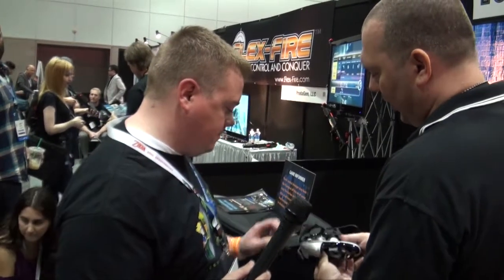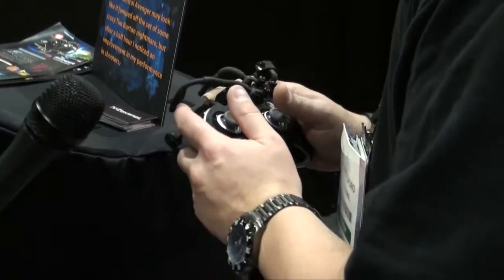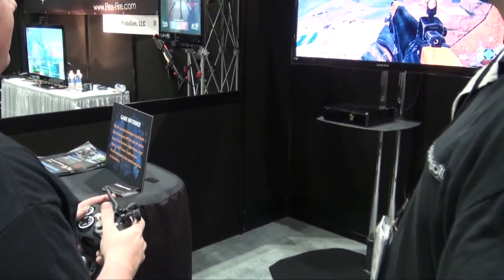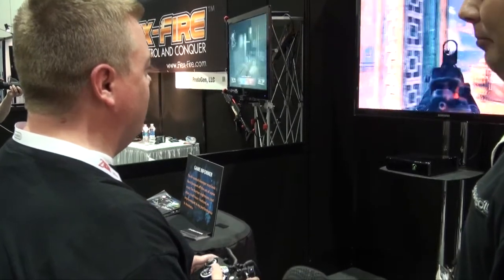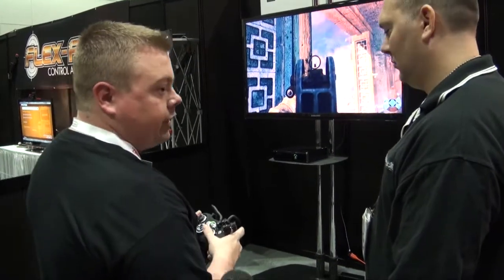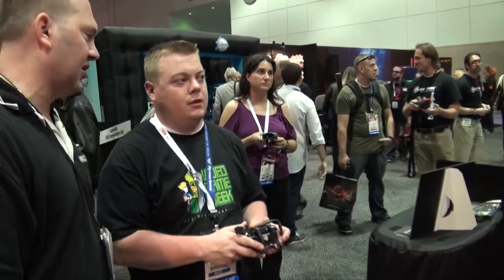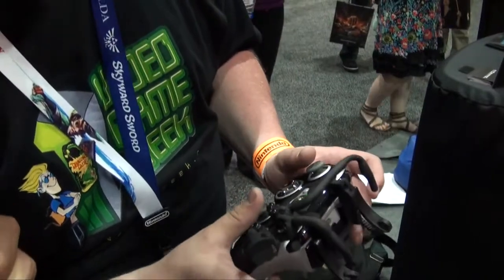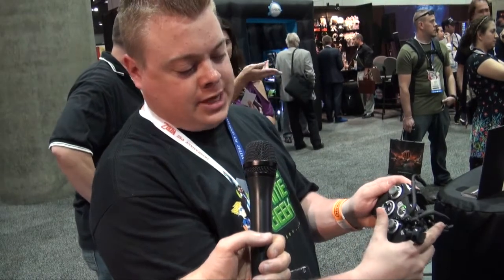Avenger Controller Demo - VideoGameGeek @ E3 2011